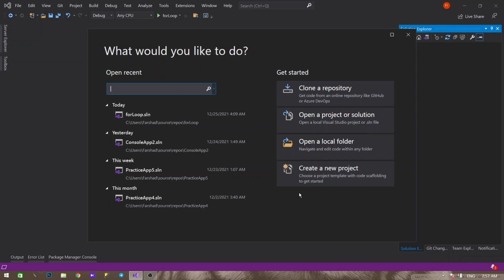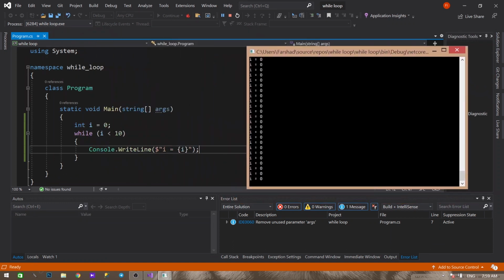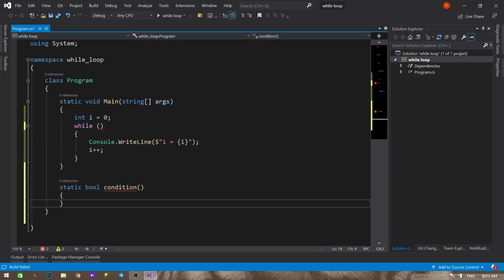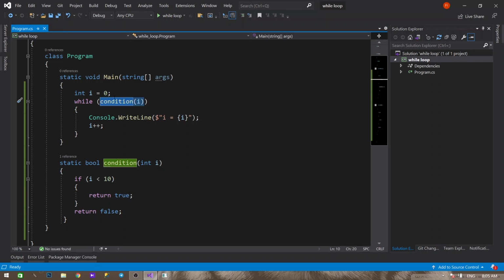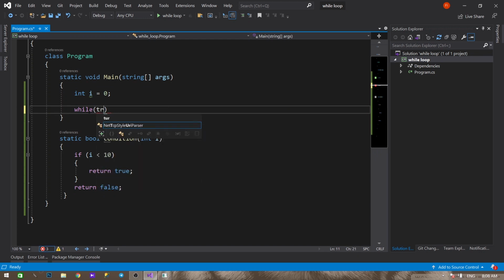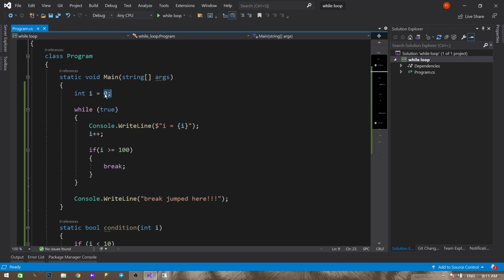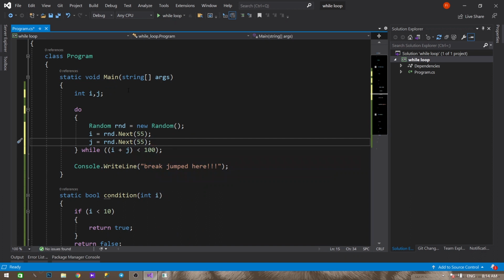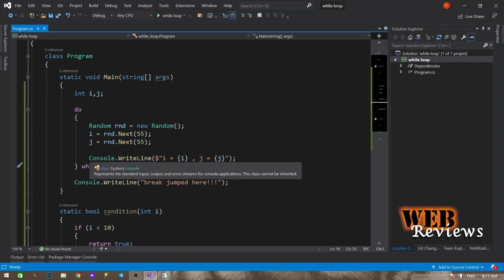C# loops - while - do while - learn C# - C# lessons for beginners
Learn how to use "while" loops and "do while" loops in C#.

This is a video from a playlist intended to lead you through the course of becoming an expert C# programmer.
The playlist falls into BEGINNER, INTERMEDIATE, and ADVANCED level categories.
Each video is a comprehensive explanation of the topic trying to cover all aspects of it. To practice using the concepts mentioned in this playlist please find my exercises in another playlist through the following link.

In which you are assigned an exercise then you'll see the solution.

Just don't forget that your subscriptions and likes keep me on the route.